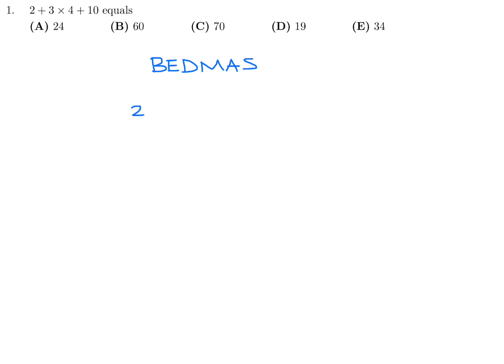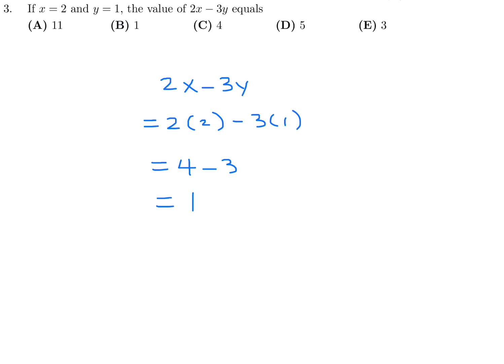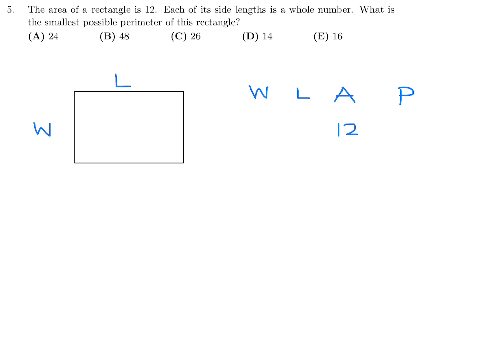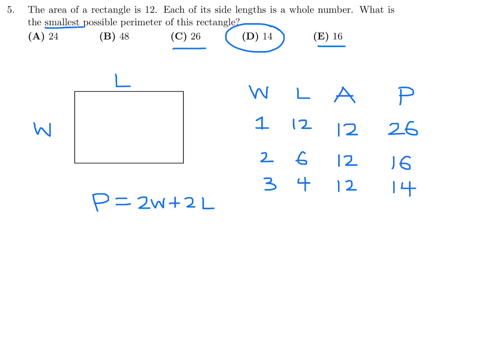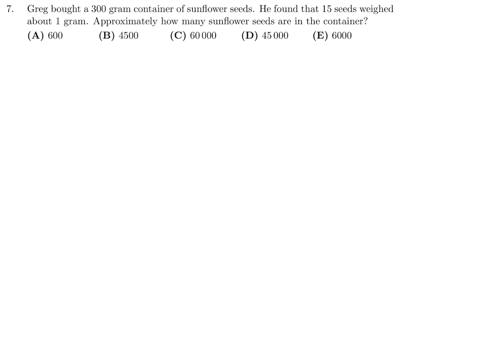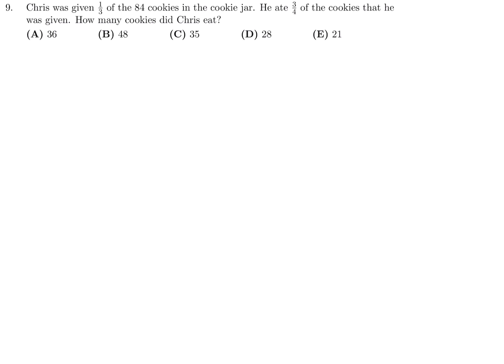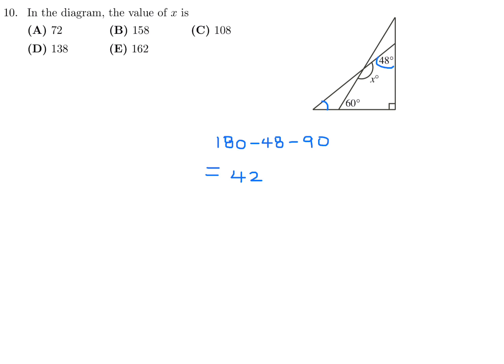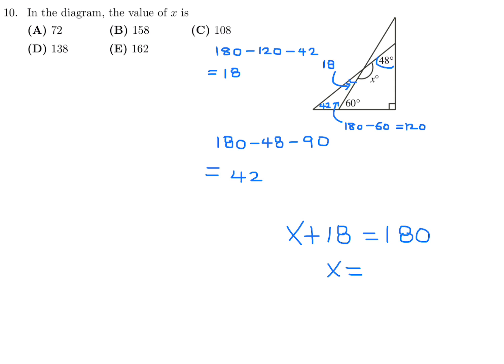2010, Grade 8, Gauss Math Contest | Questions 1-10